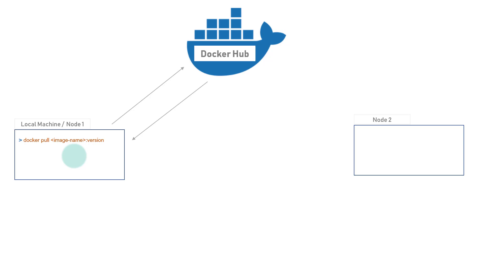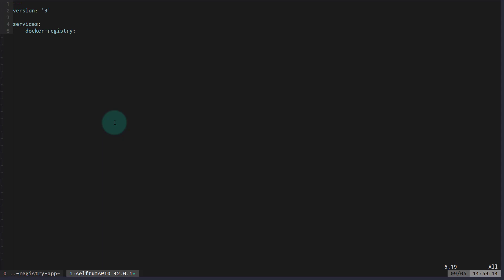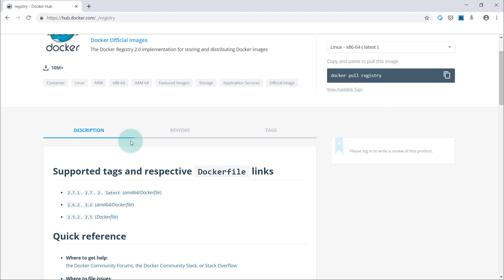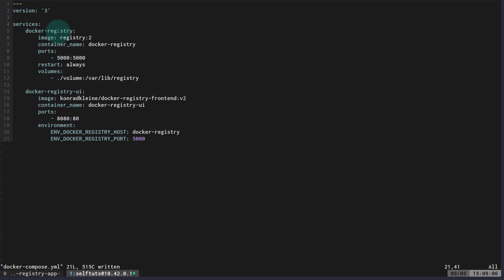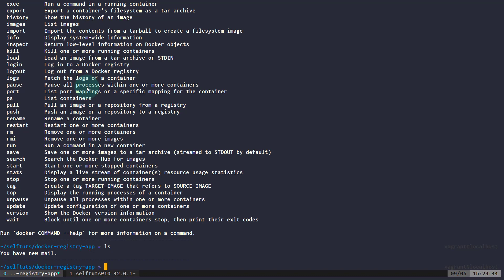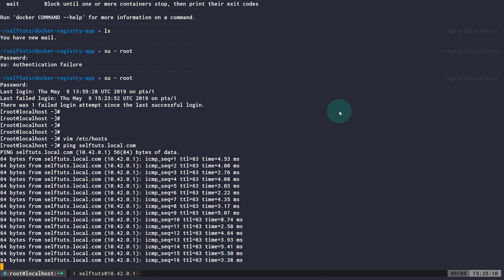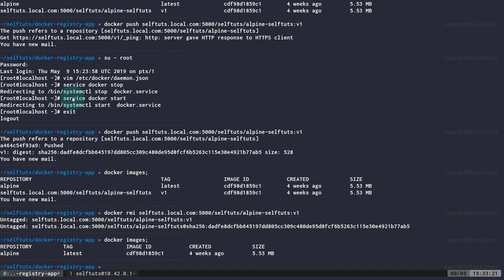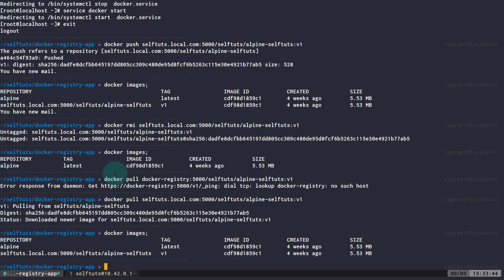Host your own docker registry | Local Docker Registry | Docker Registry using Docker Compose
In this video we will learn about hosing our own docker registry. we will host docker registry and docker registry UI using docker compose. Then we will push image to that docker registry and we will pull image from docker registry.

version: '3'

services:
    docker-registry:
        container_name: docker-registry
        image: registry:2
        ports:
            - 5000:5000
        restart: always
        volumes:
            - ./volume:/var/lib/registry
    docker-registry-ui:
        container_name: docker-registry-ui
        image: konradkleine/docker-registry-frontend:v2
        ports:
            - 8080:80
        environment:
            ENV_DOCKER_REGISTRY_HOST: docker-registry
            ENV_DOCKER_REGISTRY_PORT: 5000